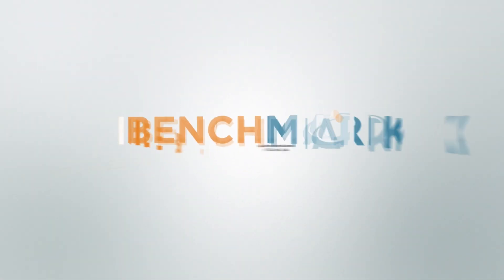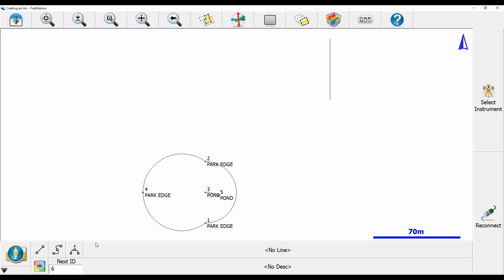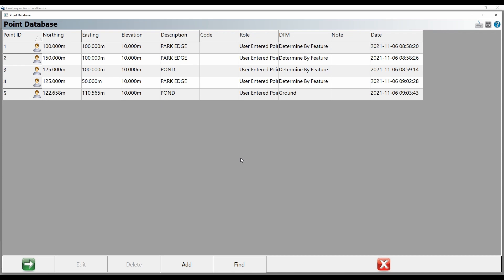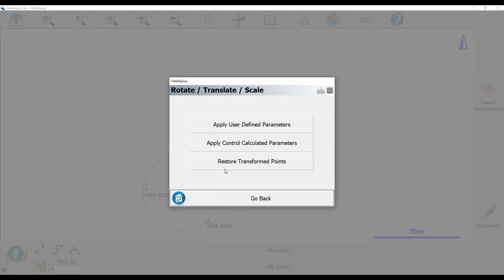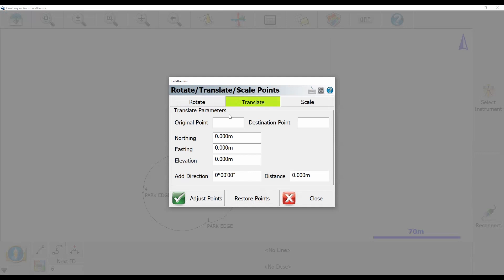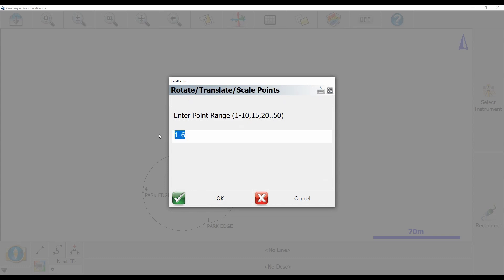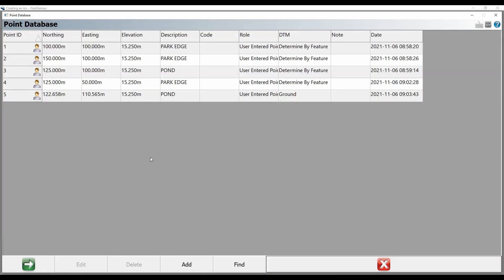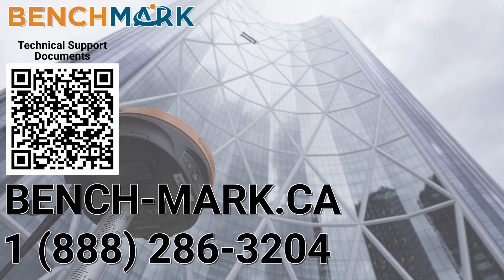MicroSurvey FieldGenius How To: Mass Update Point Elevation | Bench Mark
In today's video, Nolan from Bench-Mark shows you how to mass update the elevation of all of your points in FieldGenius. You can use this to update all of your points or a range of points in the project.